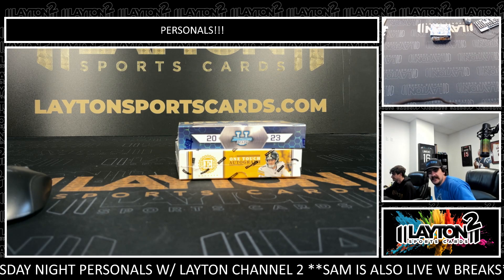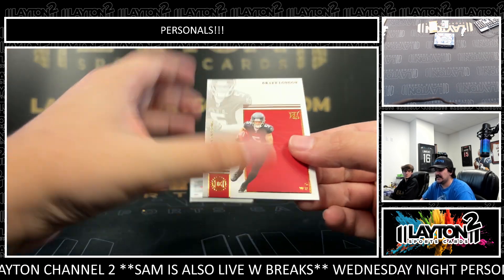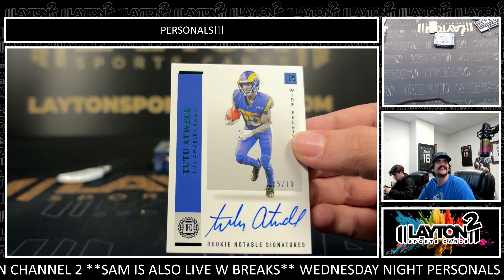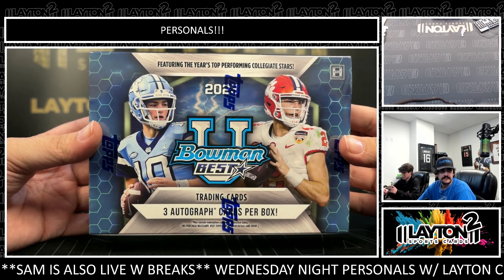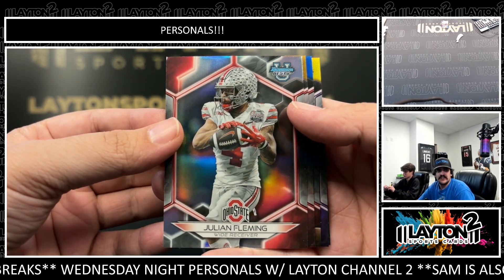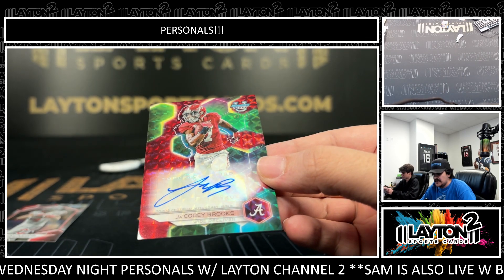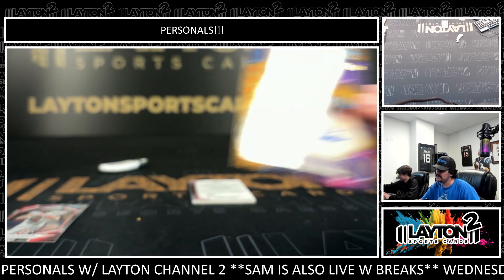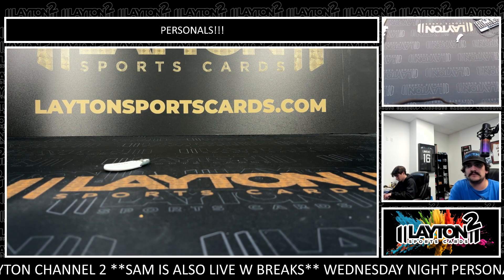2 Box Personal Mixer For Peter A